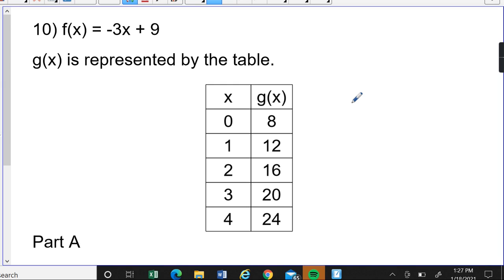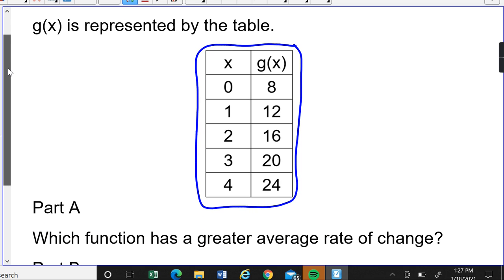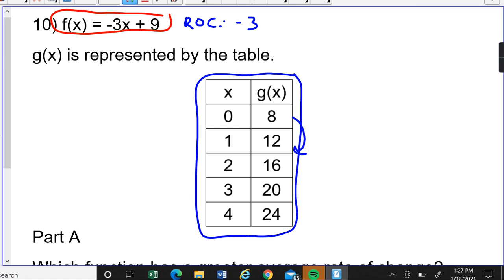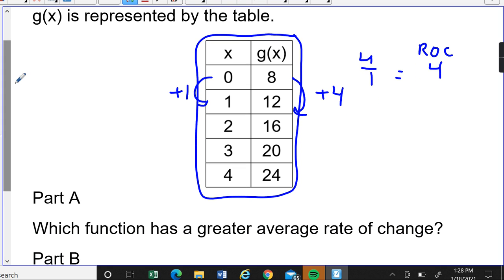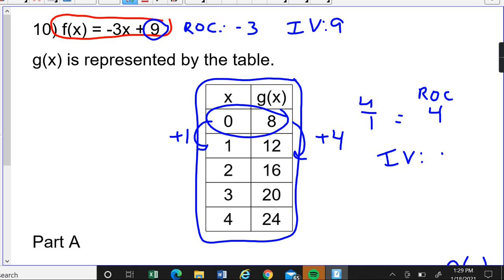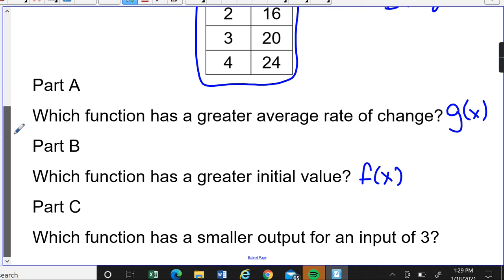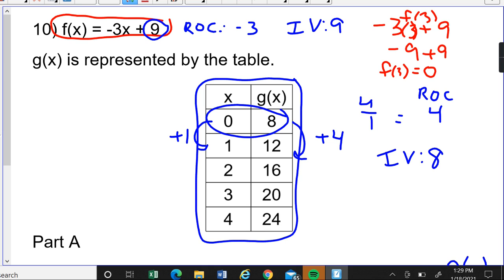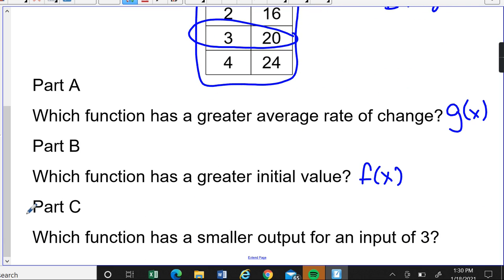compare features of linear functions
Review for Unit 2 Test - Question 10